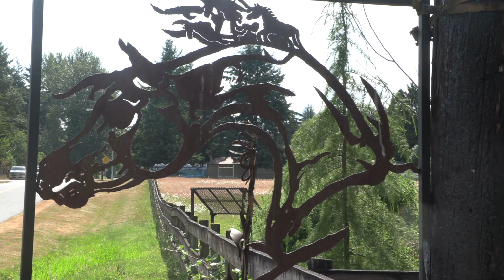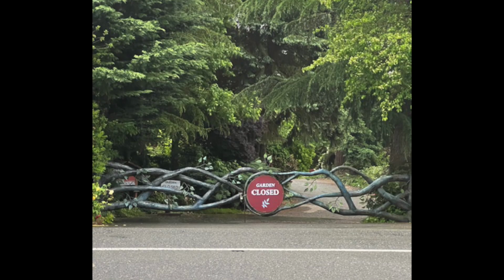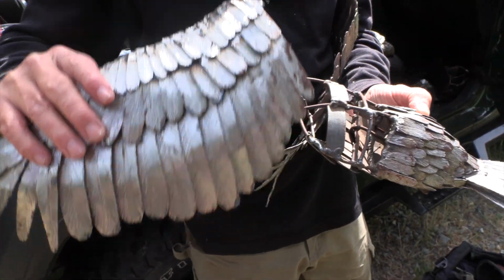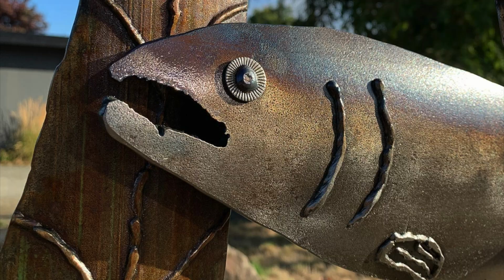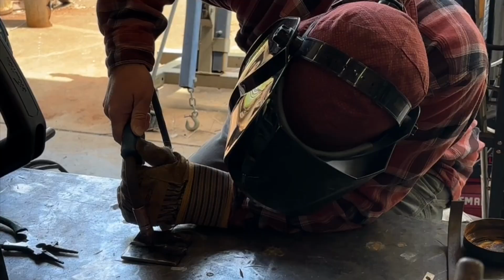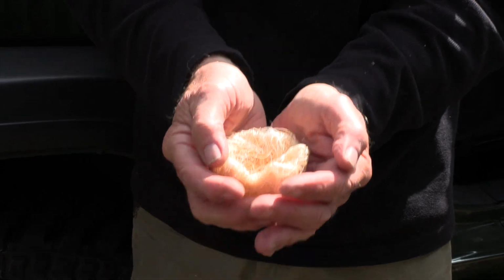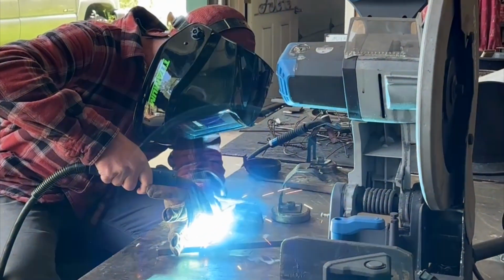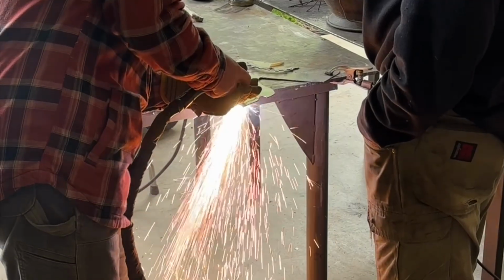Forging Art from Fire: How Greg Bartol Turns Welding into Storytelling Sculpture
Discover the powerful intersection of craftsmanship and creativity in this behind-the-scenes look at master metal artist Greg Bartol, who now lives in Shelton, Washington. From towering sculptures made of spoons and silverware to emotional public memorials and whimsical welded animals, Greg shows how welding becomes a storytelling tool—not just a trade.

You’ll also meet artist Steve Nagode, who mixes his love for bicycles with artistic welding, and see Jeff Slakey as he tries welding for the first time.

Whether you're a metalworker, maker, artist, or simply curious, this video offers inspiration and insight into how welding can be accessible, expressive, and deeply personal.

📍 Filmed in at Greg's studio in Auburn
🖥 Steve Nagode website - nagodeengineering.com, @Nagodewelds on Instagram
⚡ Featuring interviews, original metal art
🎨 Includes sculptures featured at public art walks, parks, and exhibits